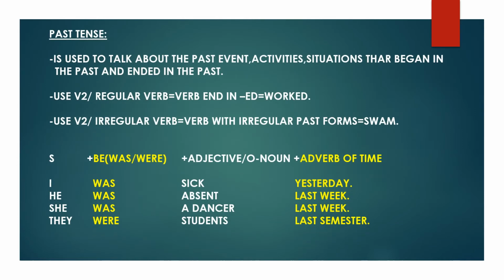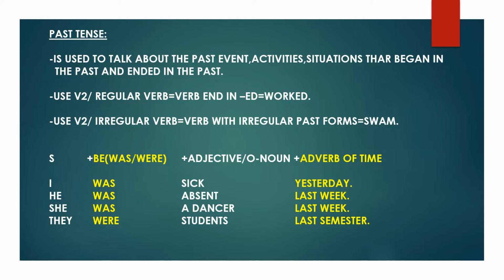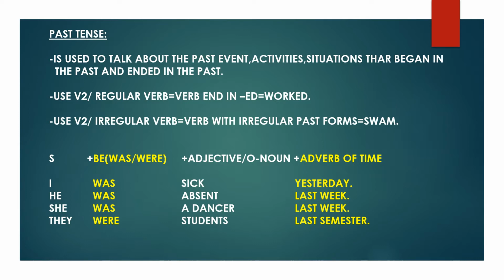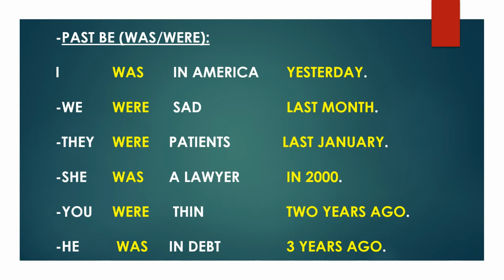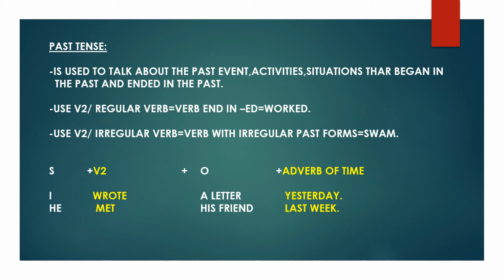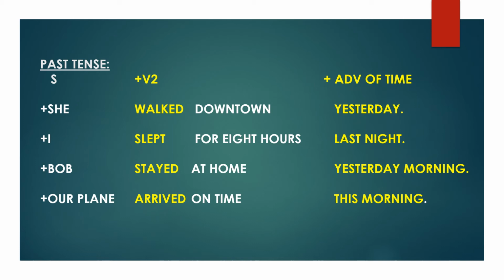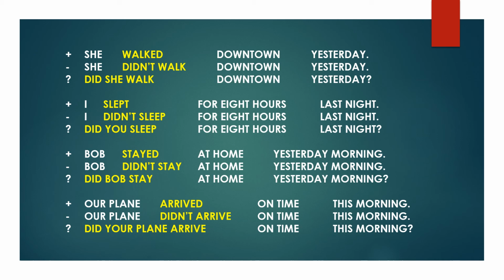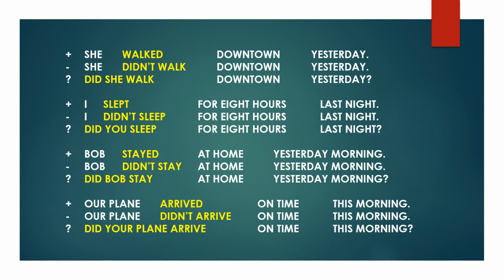69 B 8.8 PAST (BE) & PAST TENSE